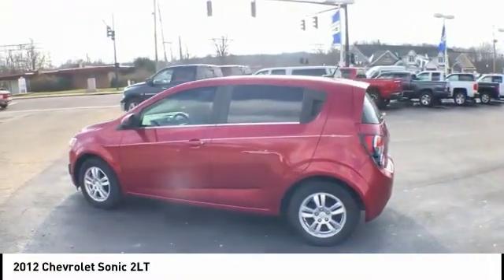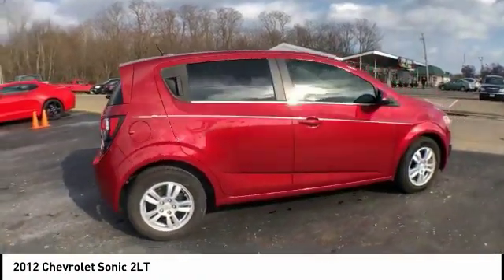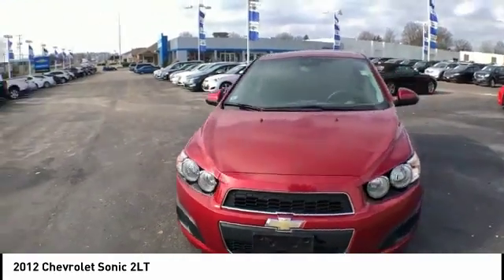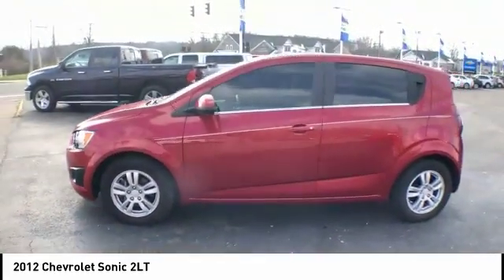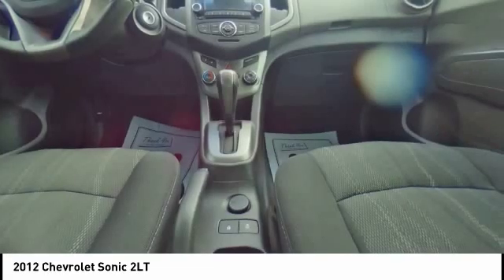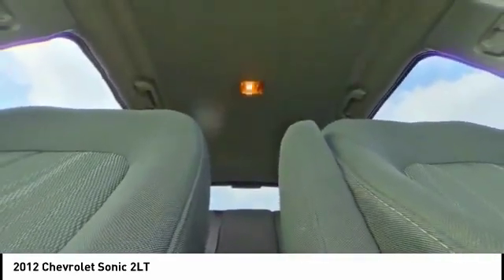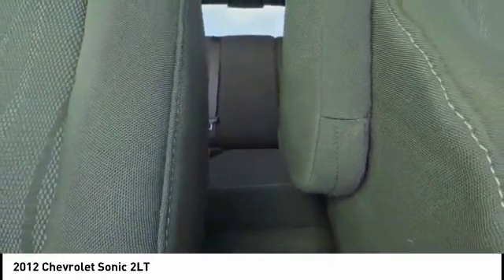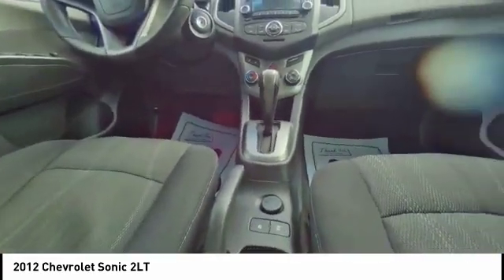2012 Chevrolet Sonic Tallmadge OH 591201A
2012 Chevrolet Sonic 2LT

Serpentini Chevrolet Tallmadge
140 West Avenue
Tallmadge OH 44278

Clean CARFAX. HIGHLIGHTS INCLUDE. Red 2012 Chevrolet Sonic FWD 6-Speed ECOTEC 1.4L I4 SMPI DOHC Turbocharged VVTbrbrbrAwards:br * JD Power APEAL Study * 2012 IIHS Top Safety Pick * 2012 KBB.com 10 Best Coolest Cars Under $18000brAmerican...and proud of it!!!brbrReviews:brbr * In sedan or 5-door hatchback configuration the 2012 Chevy Sonic is the quietest and most composed subcompact car you can buy. Combined with more conventional styling than some of its key competitors the Sonic is destined to become a mass-market favorite. Source: KBB.combr * Excellent power and fuel economy from optional turbocharged engine; attractive livable cabin; crisp handling; low price; top safety scores. Source: Edmunds